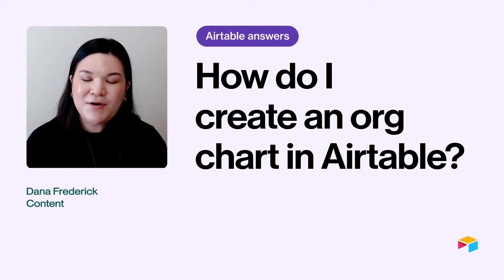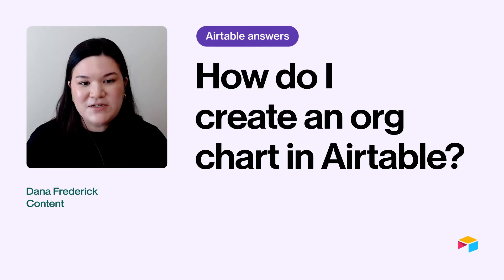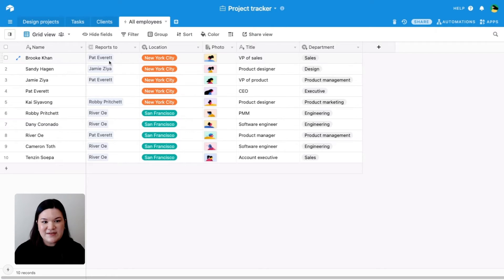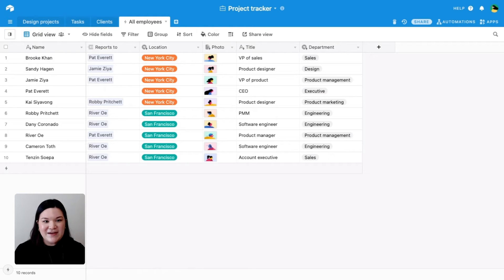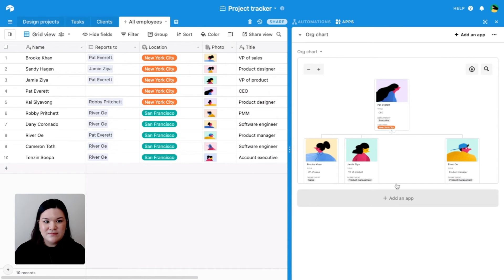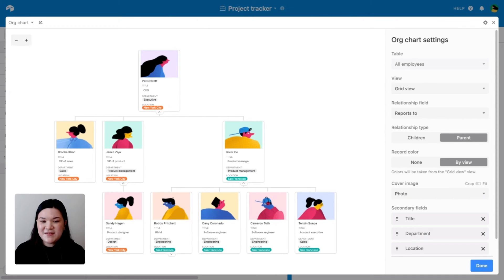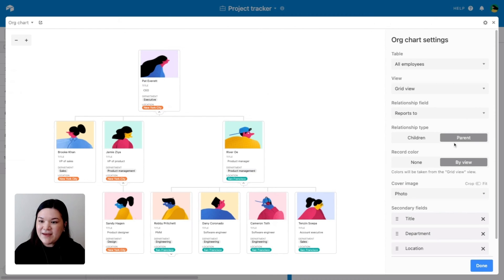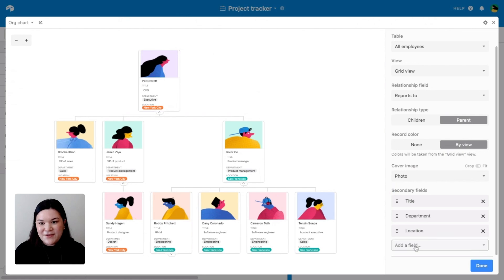How do I create an org chart in Airtable? | Airtable answers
Airtable answers is a series where Airtable employees answer common Airtable questions. First up is Dana answering how to create an org chart in Airtable.

More links 🔗